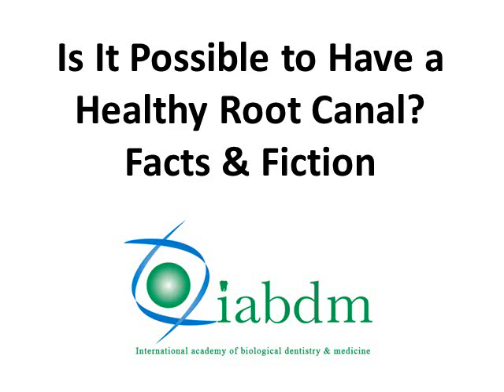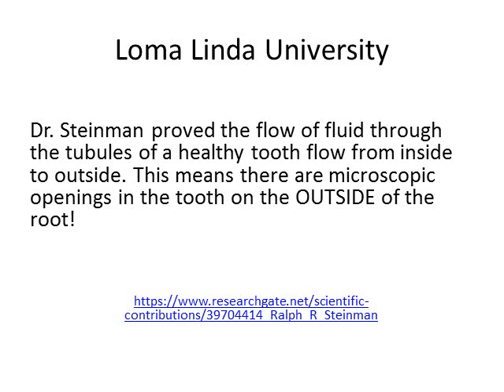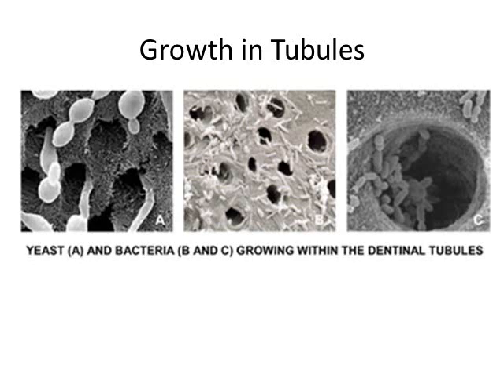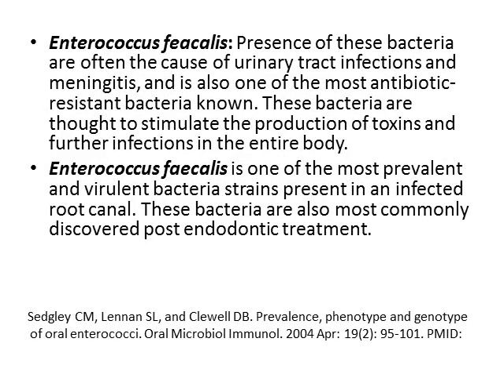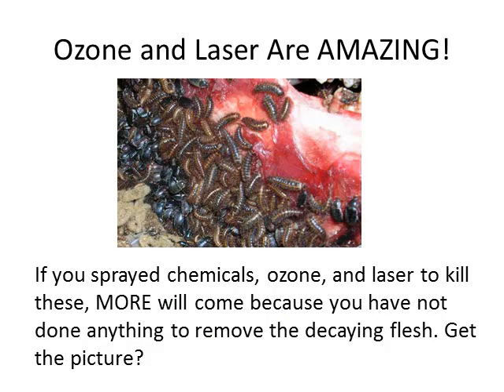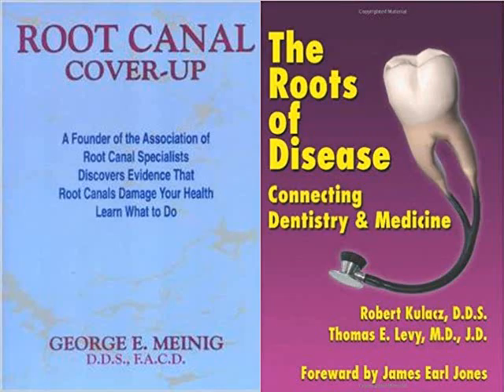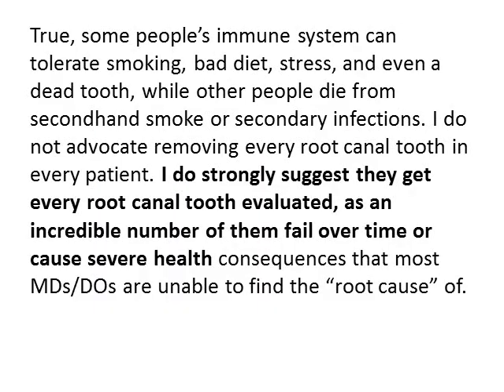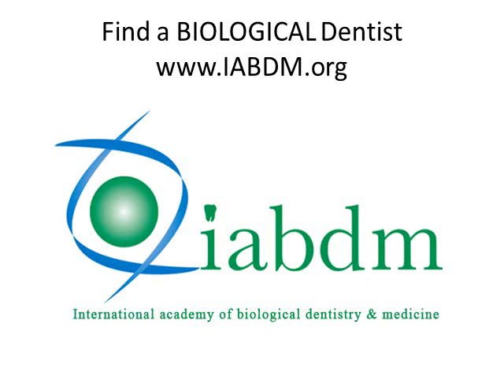Is It Possible To Have A Healthy Root Canal? Facts & Fiction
Module 4: Is It Possible To Have A Healthy Root Canal? Facts & Fiction.

International Academy of Biological Dentistry & Medicine (IABDM) Executive Director Dr. Dawn Ewing explains how and why root canal teeth can become a health burden.